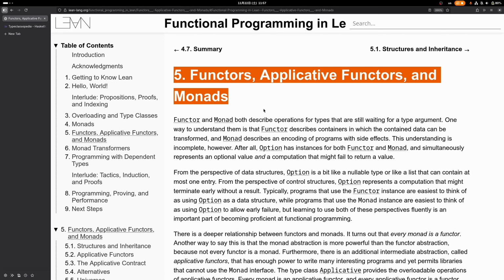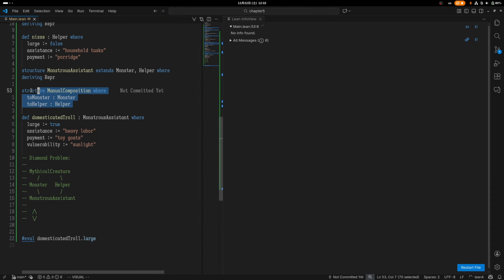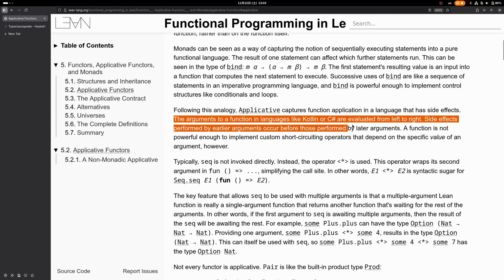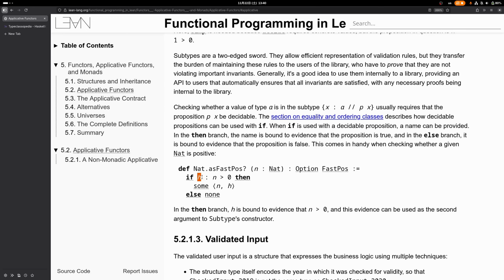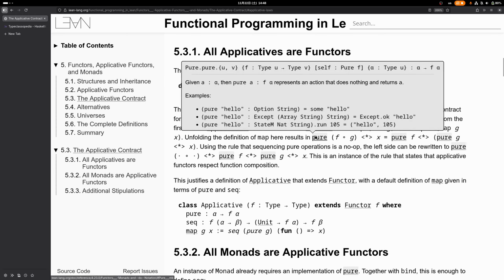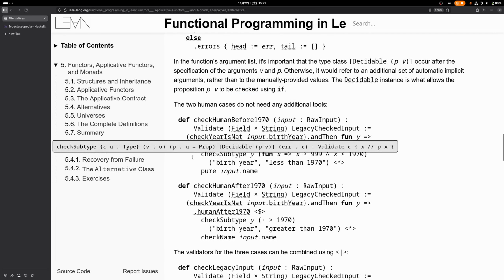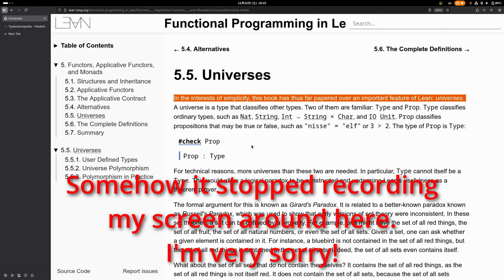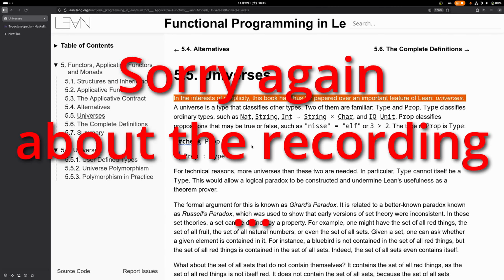📚 APPLICATIVE FUNCTORS (Functional Programming in LEAN)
The last few minutes of the screen recording got lost unfortunately.

Attribution for the book used:
“Functional Programming in Lean” by David Thrane Christiansen
No modifications were made.